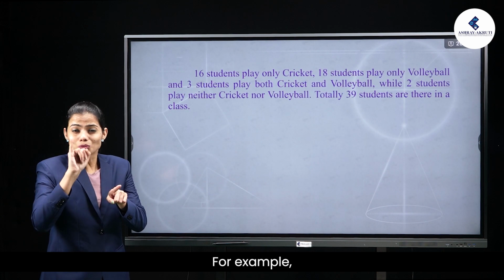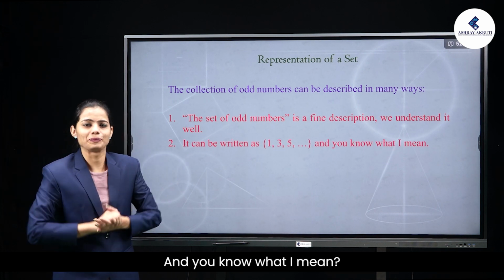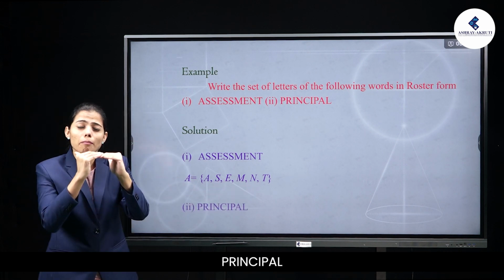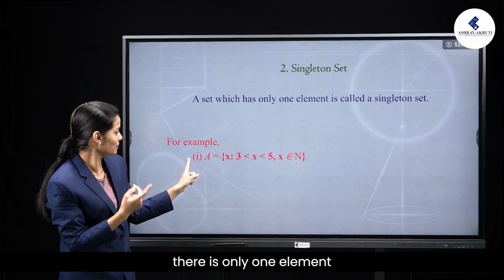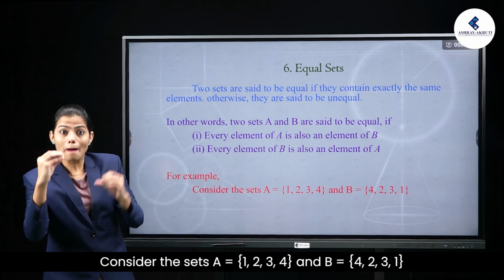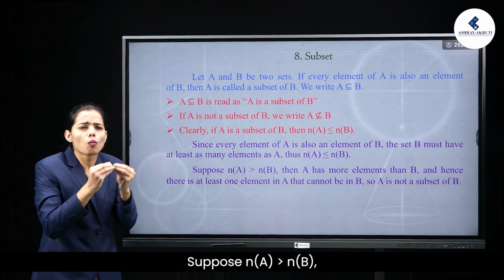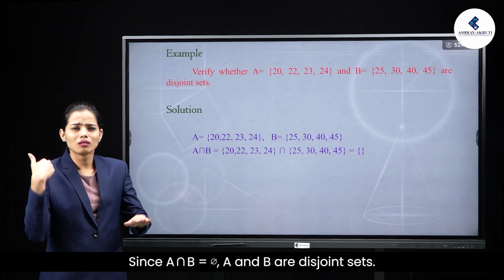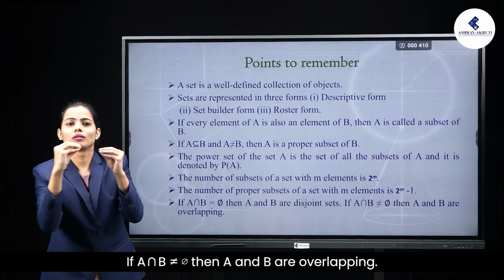Lessons in sign Language for H.I I 9th Maths I Numbers I Sets and types of sets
Learn about sets and their types in this comprehensive video tutorial! Understand the concept of sets, their representation methods, and various types such as empty sets, singleton sets, finite sets, and infinite sets. Explore examples and activities to grasp the fundamentals of sets easily. Perfect for students and learners of all ages!